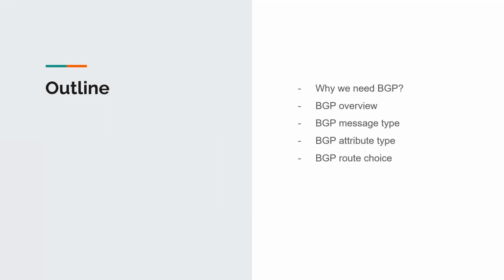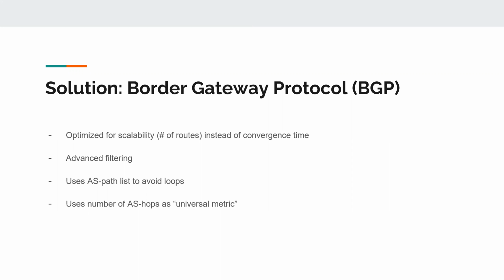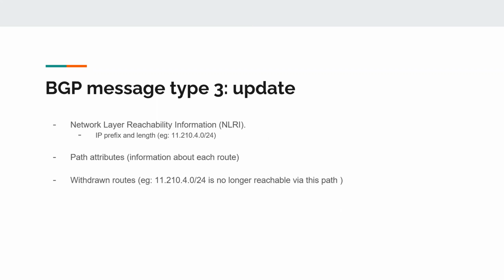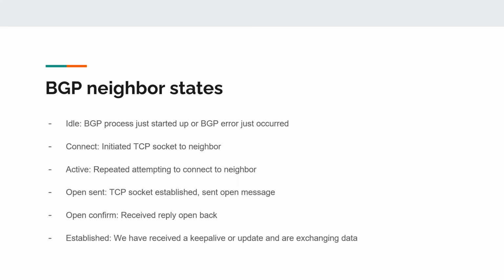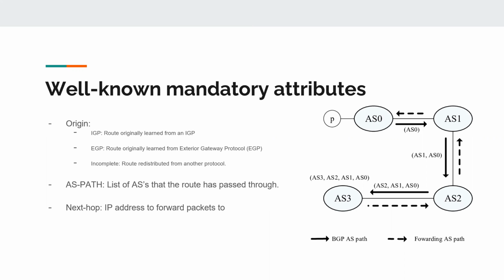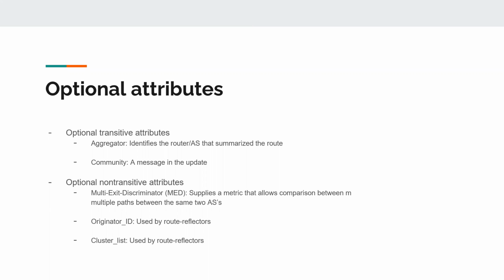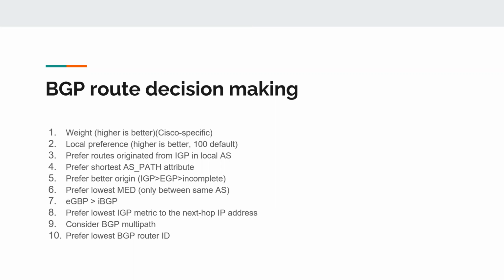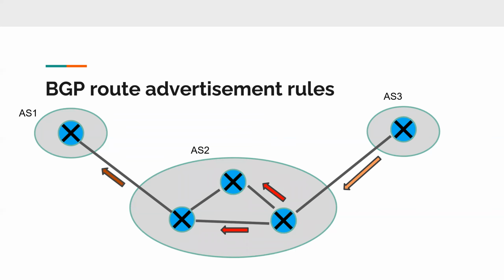ECE438_mini project(wenhaoc4)